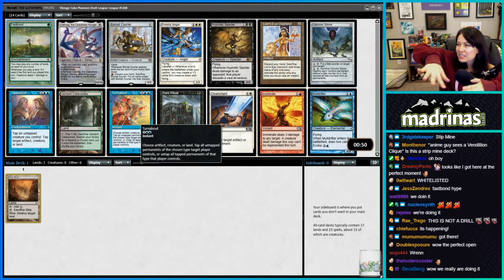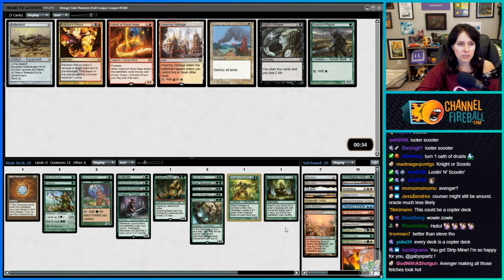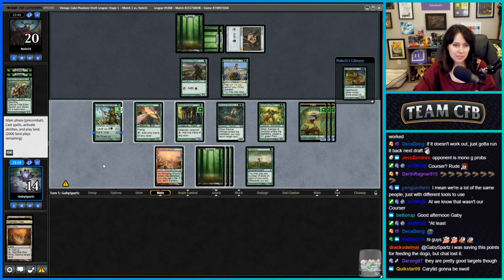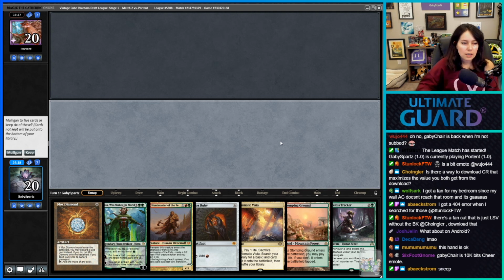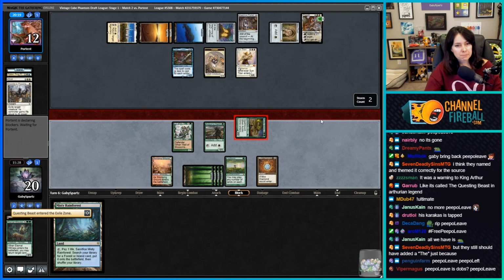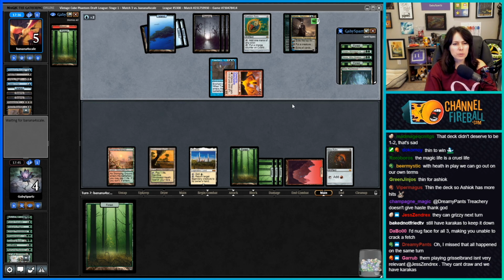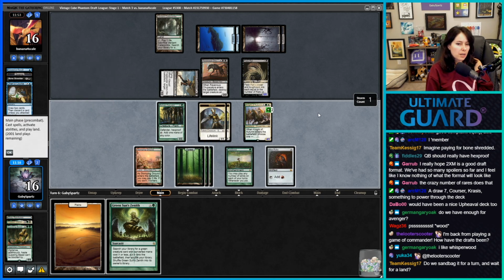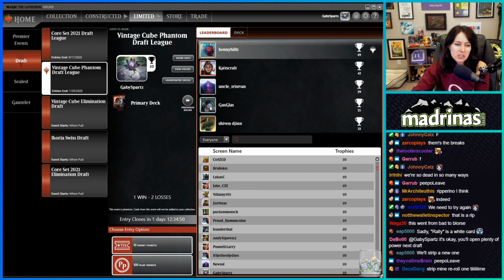Almost the Dream - Vintage Cube Draft #38 | MTGO 2020